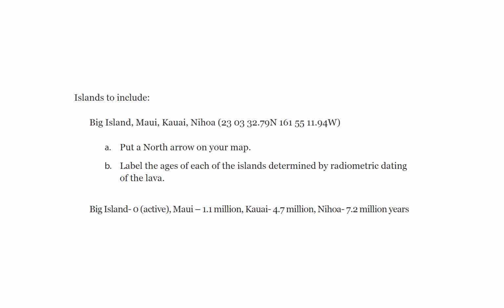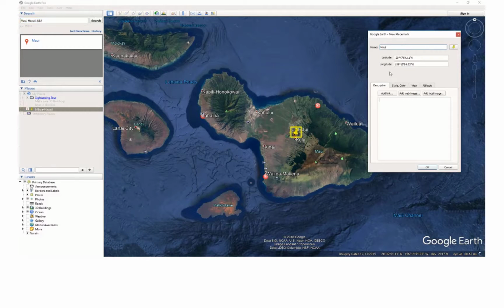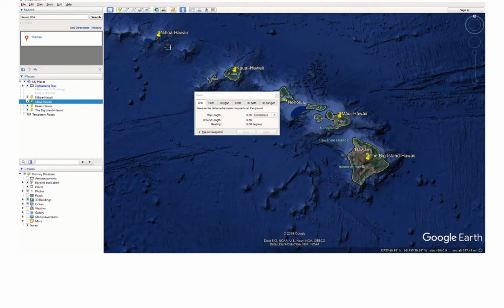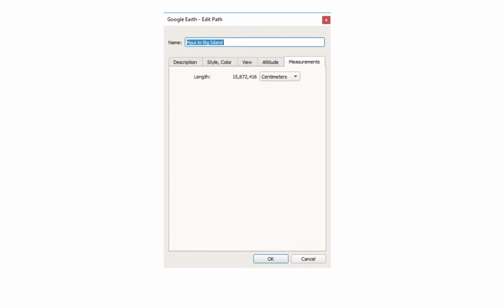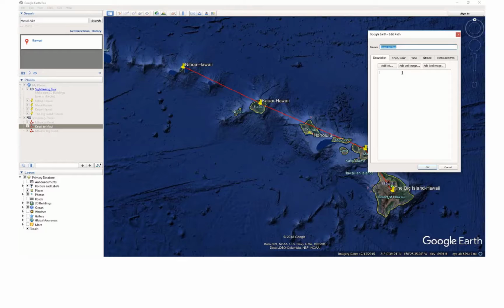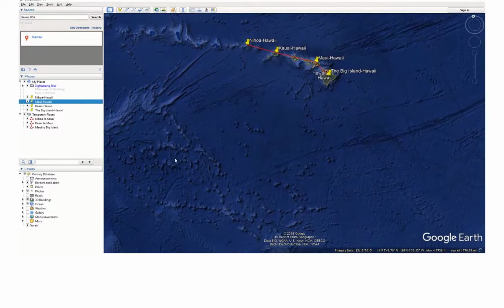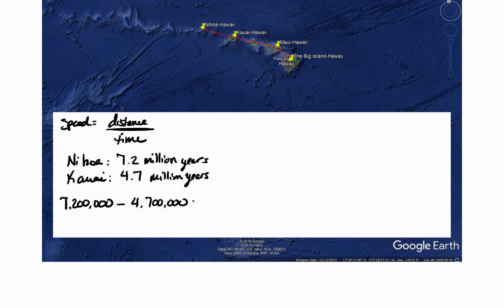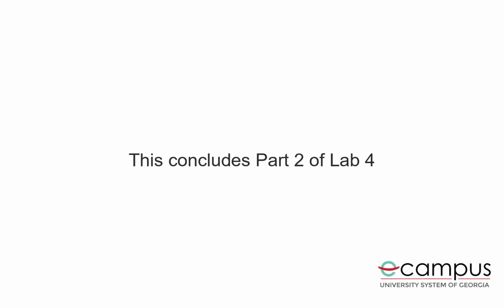Lab 4 Part 2